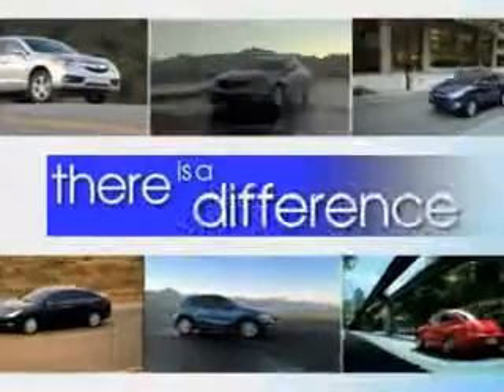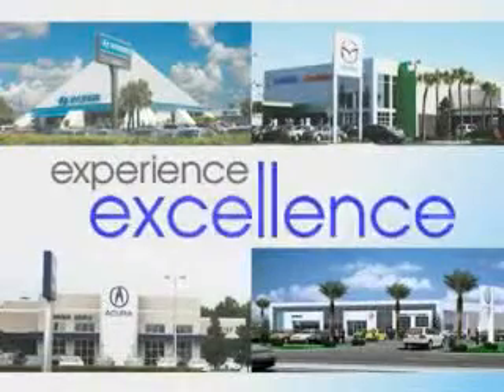2012 Hyundai Accent JENKINS HYUNDAI Ocala, FL 34474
Hyundai Accent Check out this  Red   Hyundai Accent 5 Dr Hatchback, equipped with a 4 Cylinder engine and an automatic transmission. Enjoy an exceptional 37 miles to the gallon on this great car with features like Satellite Radio, Passenger's Front Airbag, Driver Side Air Bag, Anti-Lock Braking System, Keyless Entry, 12 Volt Power Source, and much more. Enjoy the drive and have peace of mind in this  Hyundai Accent. See us at JENKINS HYUNDAI today!
MILES:  6,052
VIN:KMHCT5AE2CU026720

JENKINS HYUNDAI
1602 SW College Rd.